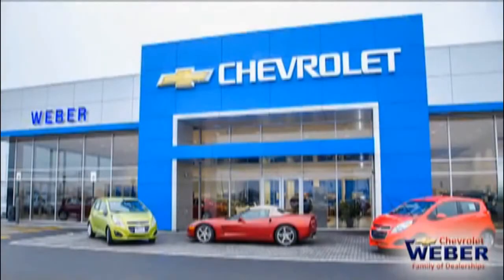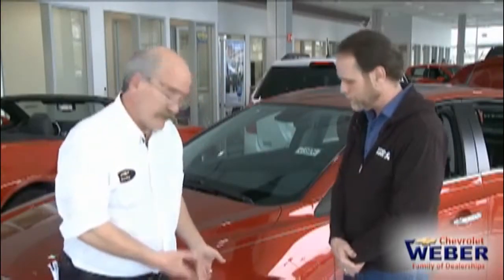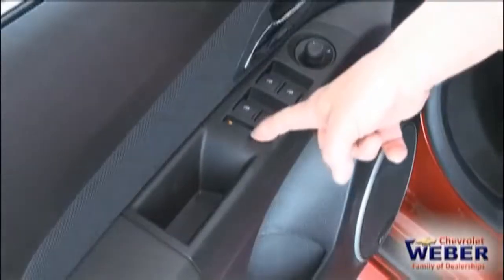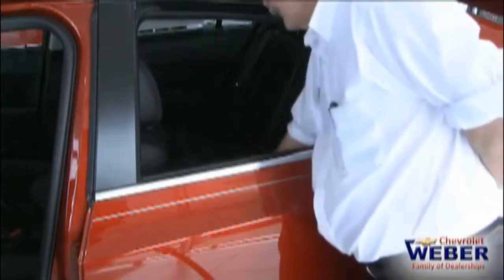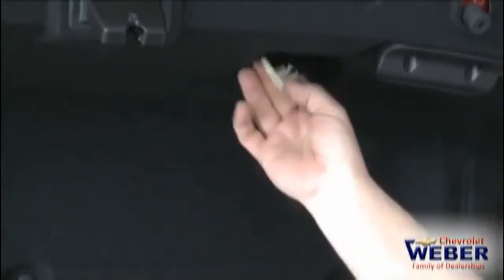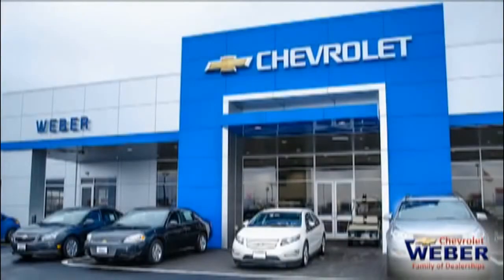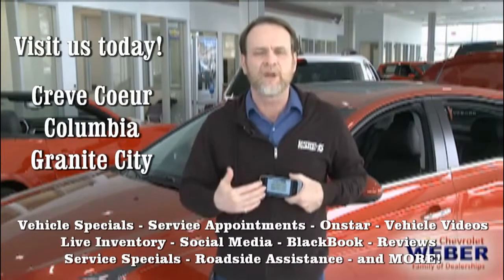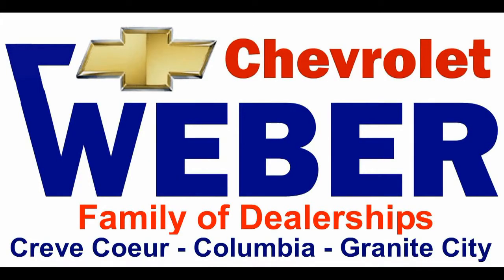Nick Bacott from KSHE 95 talks about the safety of the Chevy Cruze at Weber Chevrolet